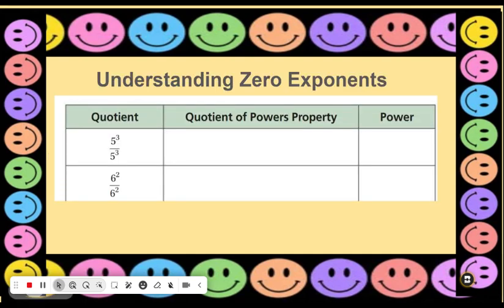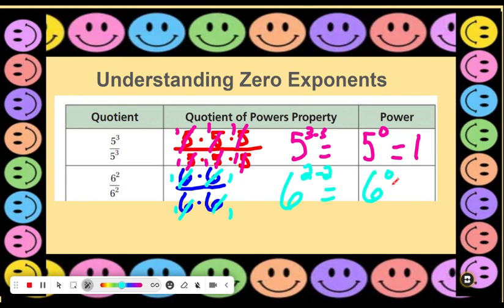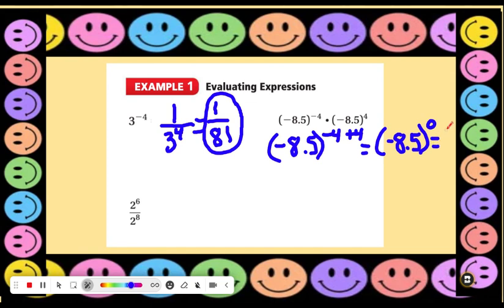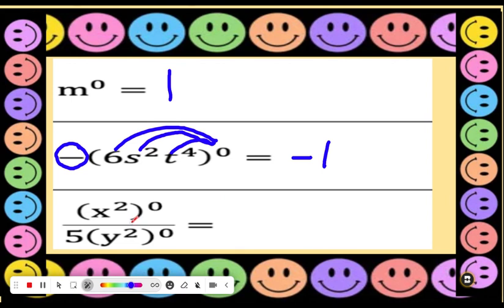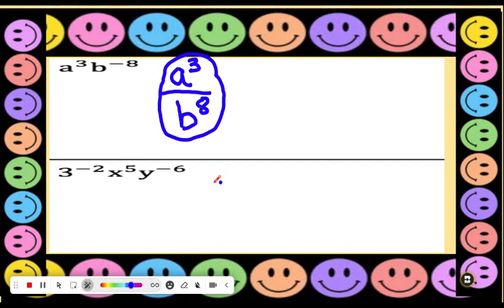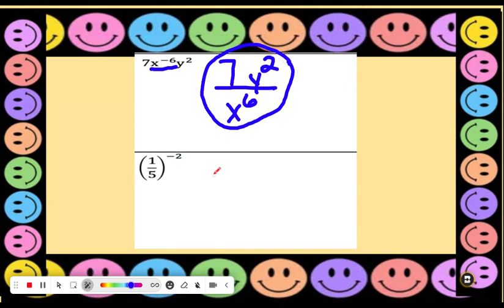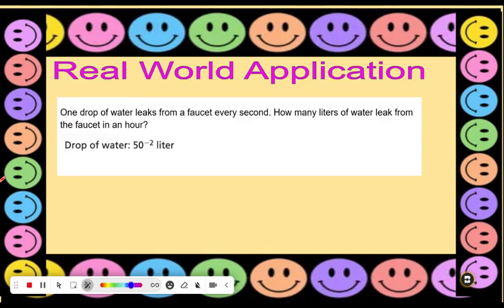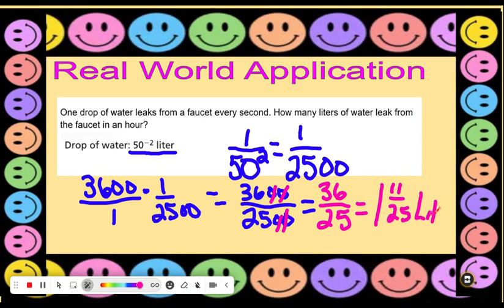Zero and Negative Exponents